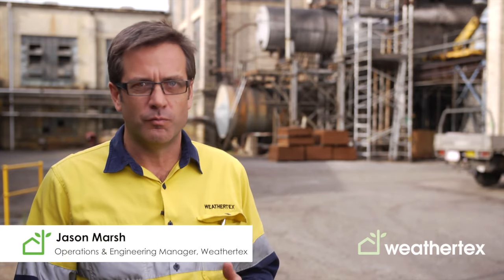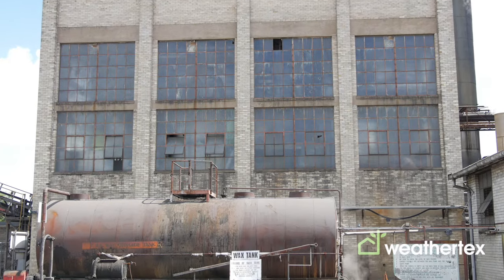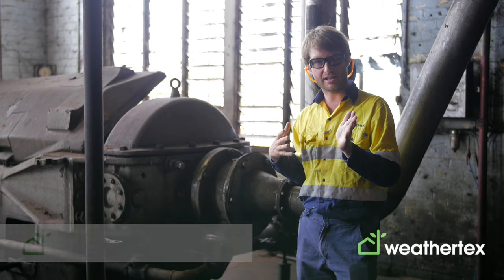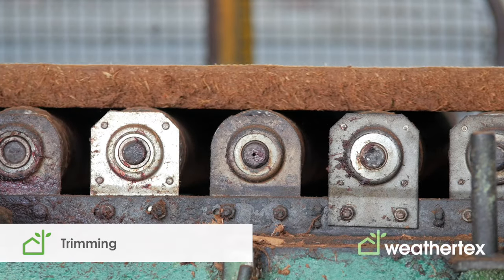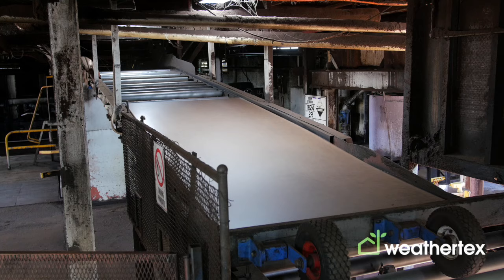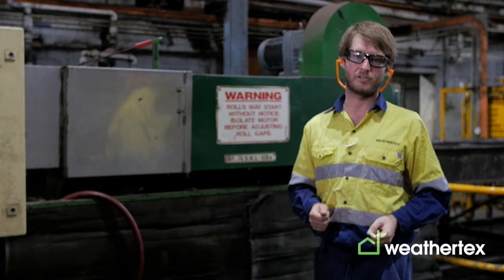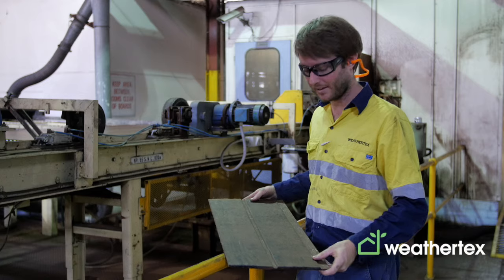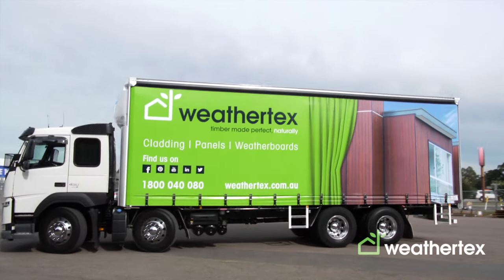Weathertex Manufacturing Process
Find out how Weathertex natural cladding and architectural panels are made.  Its unique manufacturing process incorporates old equipment with state of the art monitoring and control systems.  Timber made perfect, naturally.